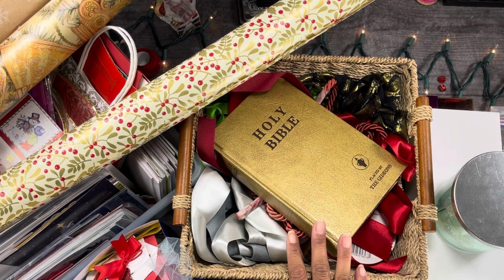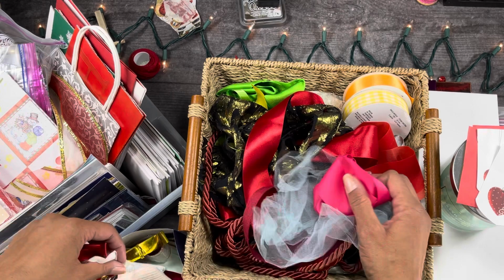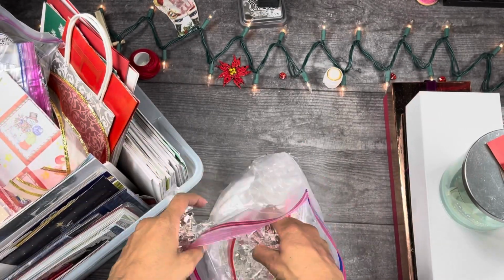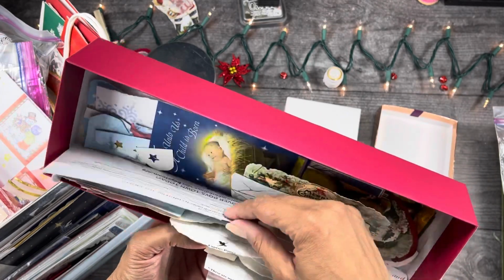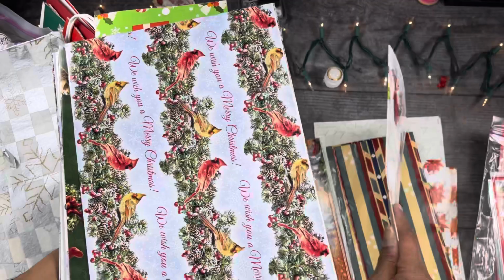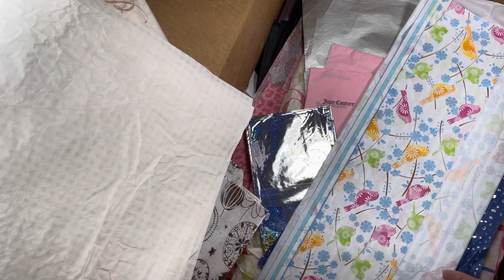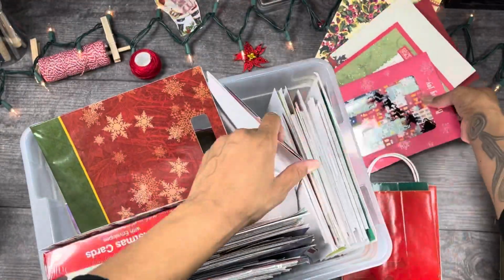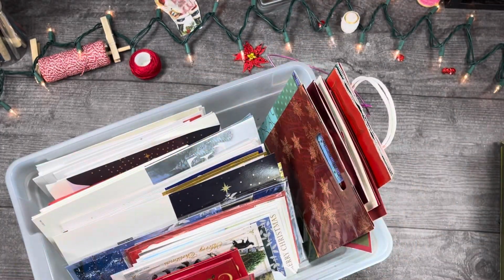Junk Journal Haul for me to do A2Zofchristmascraft challenge• Let’s do this!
I’m following along a craft challenge. a2zofchristmascraft Check these ladies out. I’m following along and making the fun items they make. Im a new channel please follow me, JunkJournalingJenn.
I will be adding these items to My Junk Journal Christmas Advent Book in my next few videos. Check out my Show and Tell follow along on how I did it, and what I did, with what items I only have on hand.

IG JUNKJOURNALINGJENN
FB *GROUP* JUNKJOURNALINGJENN
Tiktok JUNKJOURNALINJENN
SHOP LOOR LOORArtistry.com